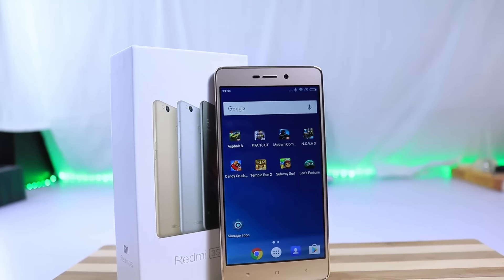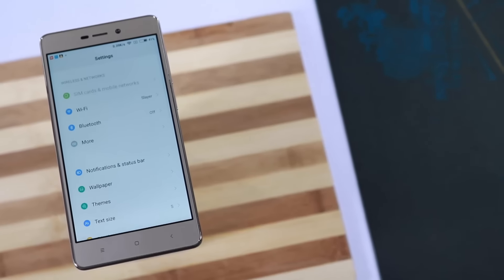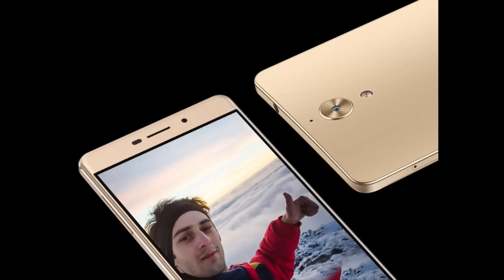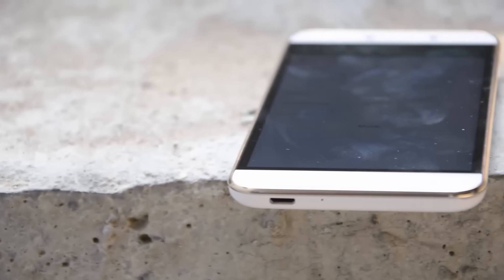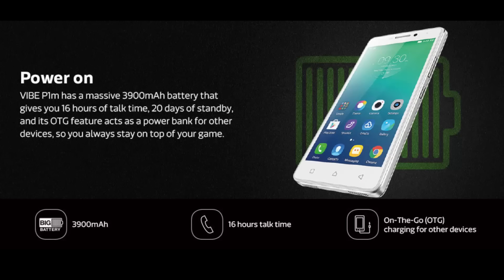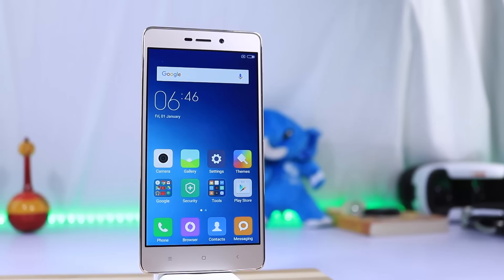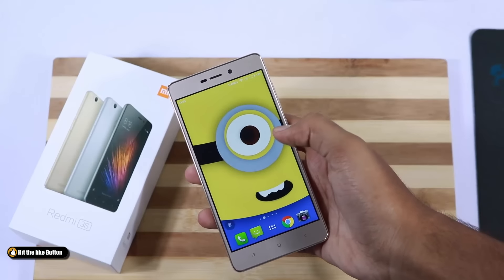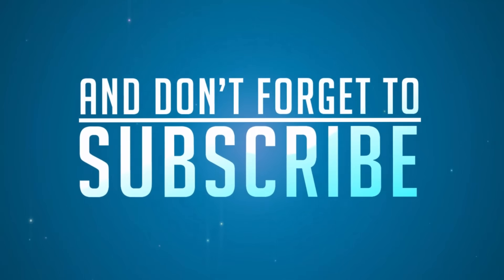Best Phones Under 7000 rs (Xiaomi Redmi 3s vs Coolpad Mega vs Coolpad Note 3 Lite vs Lenovo Vibe k5)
Best Phones Under 7000 (Xiaomi Redmi 3s vs Coolpad Mega vs Coolpad Note 3 Lite vs Lenovo Vibe k5)